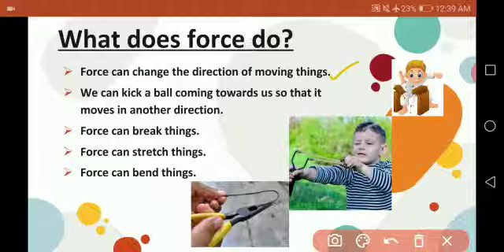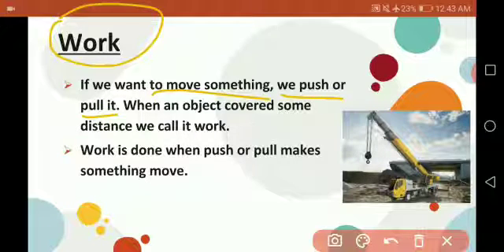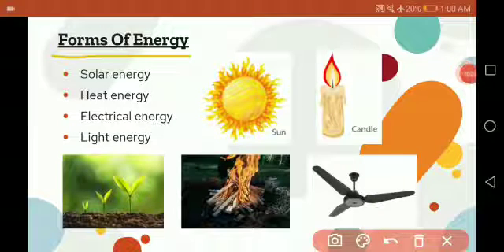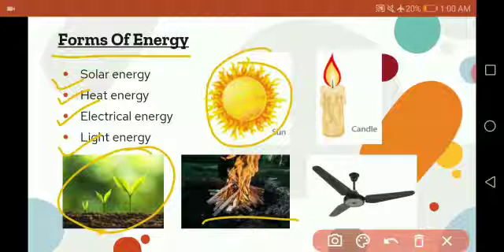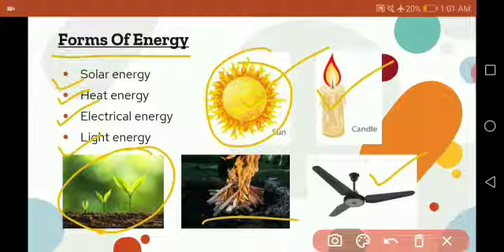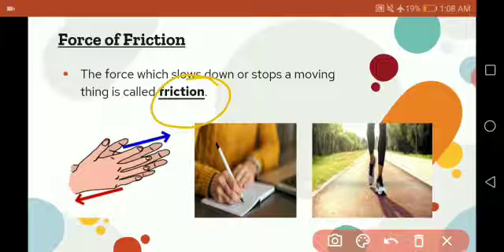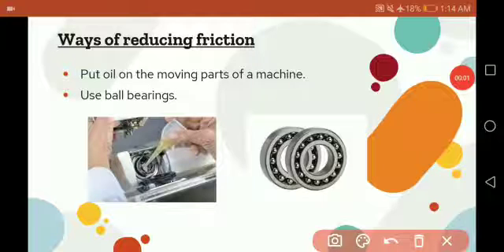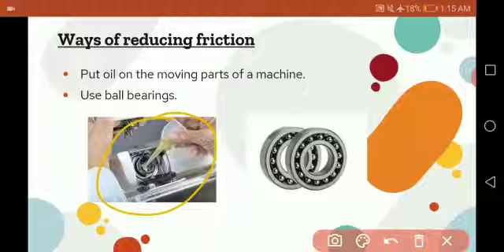Class-3rd Science Unit#7 Force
Book: Oxford Amazing Science Book-3
Unit#7
Force